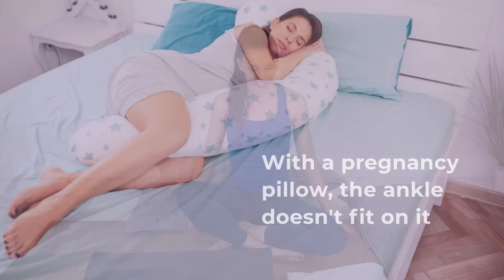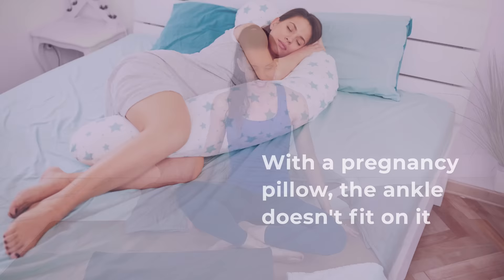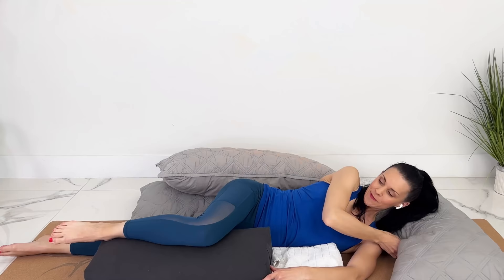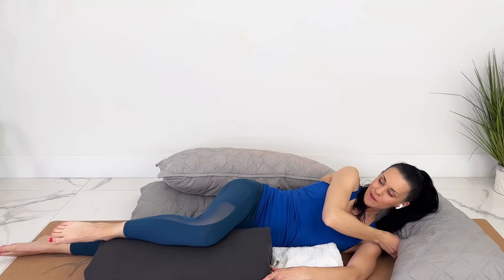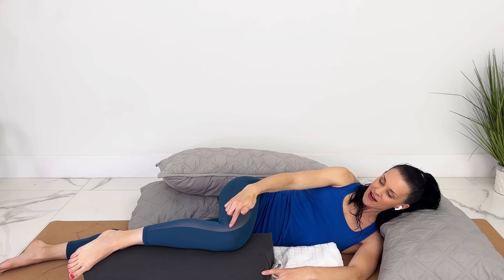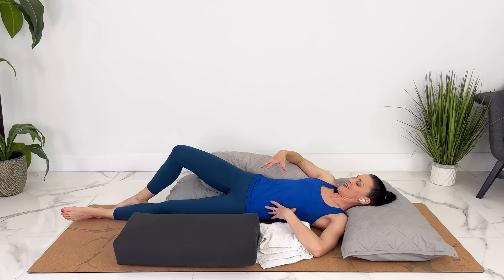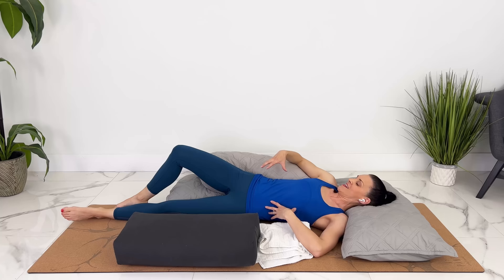2 Common Pregnancy Sleeping Position MISTAKES + Best Sleeping Positions During Pregnancy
You probably already know that the best sleeping positions during pregnancy during second and third trimester are on your left hand side. BUT today I'm going to dive deeper into 2 common pregnancy sleeping positions MISTAKES that are causing you back pain and hip pain! These easy adjustments seriously make such a big difference in your pregnancy body relieving aches and pains! Have you been sleeping in these positions?!

Jessica Pumple is a registered dietitian, and pre & postnatal fitness instructor.  She helps pregnant women stay fit, have healthy babies, and easier labors. She helps new moms with postpartum recovery, to heal and strengthen their core and lose the baby weight.